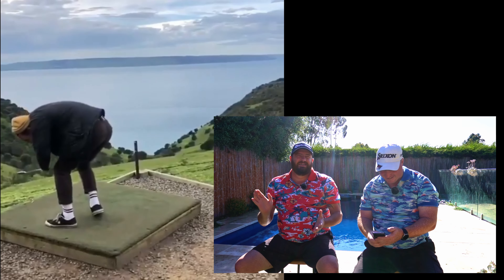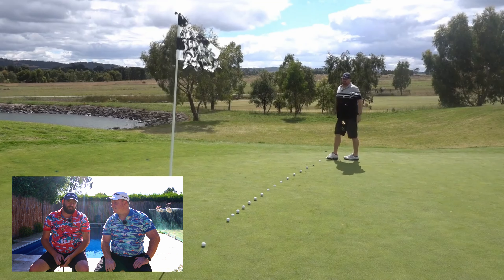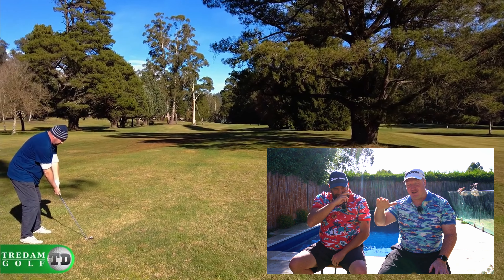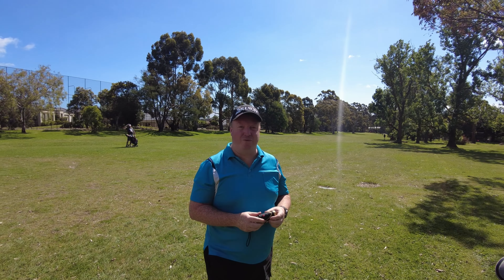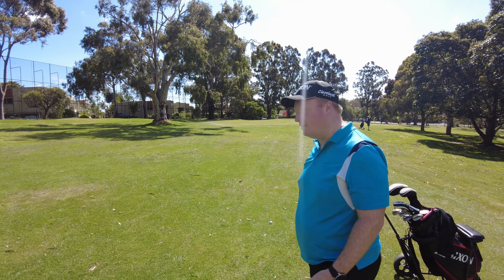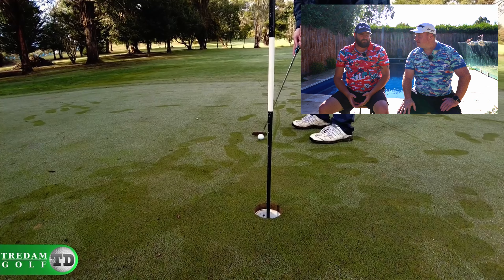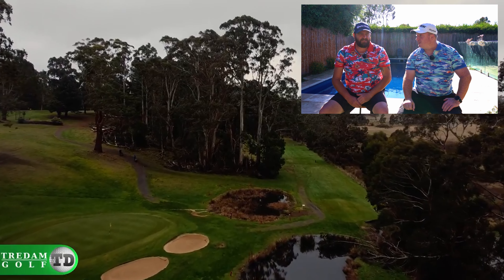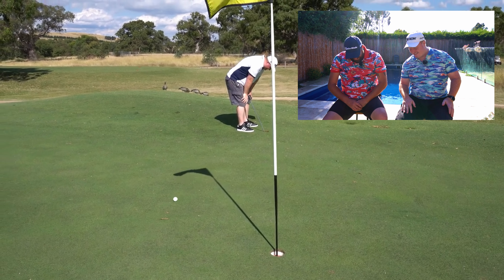The 19th Hole - Episode 1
In the first episode of our new weekly series the 19th hole, we start out with a funny clip, then we take a look at the top 5 courses we've played in 2021, we take a look at the signature hole at the Wattle Park Golf Course and we make some awesome announcments.

We are Trevor and Damien, two average golfers, we don't get many birdies or pars for that matter, we slice the ball, we hook it, we drive it into the trees. We're going to go out on a limb here and say that you probably do too, that's why we create videos, for you, the average golfer.

Every Tuesday we release a golf video, where Damien and Trevor try a whole host of things from golf courses to driving ranges, we test golf balls and equipment and we also have a lot of fun like long drive contests, par 3 challenges and more.